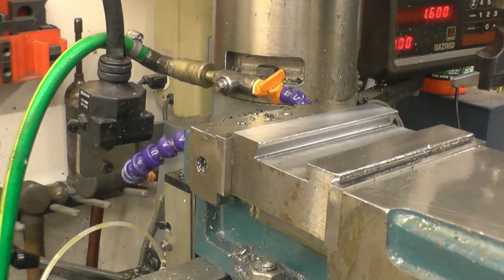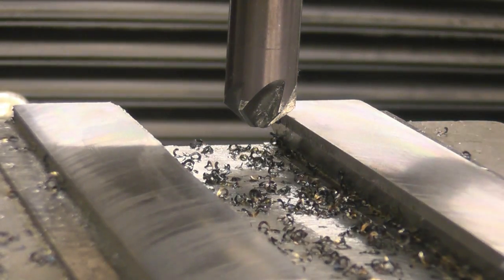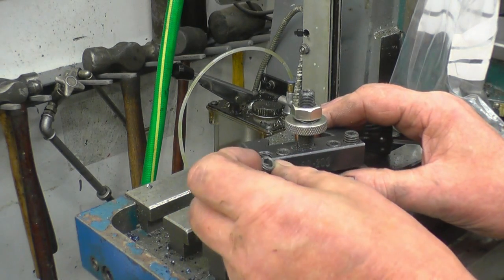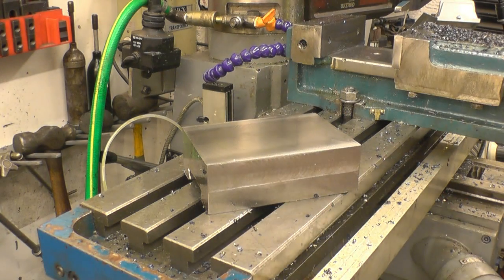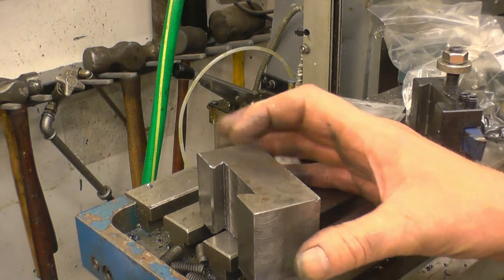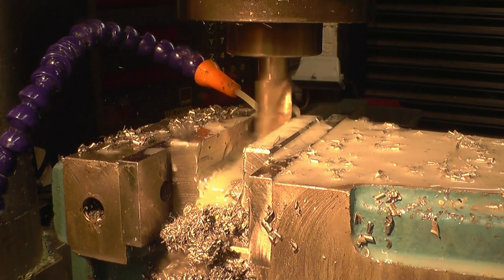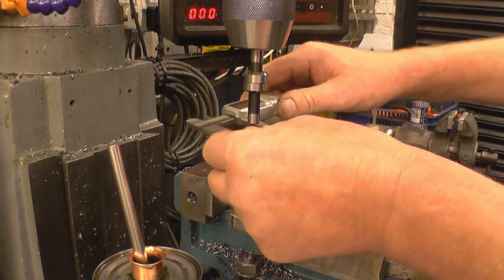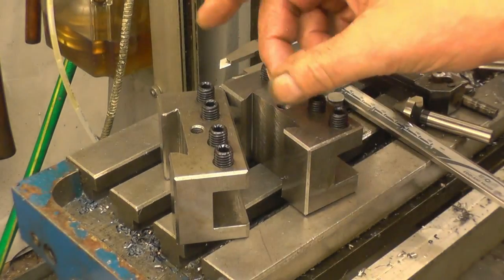SNNC 136 P2 Milling & fly cutting Steam Loco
Description
Making lathe tool holders